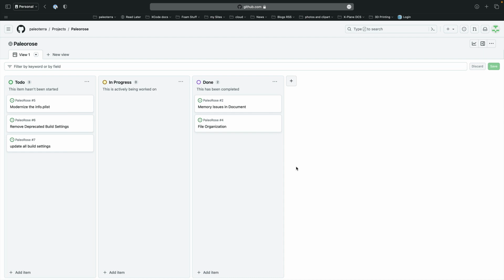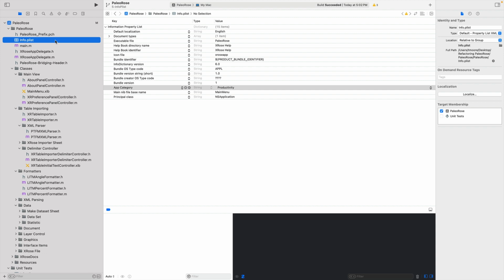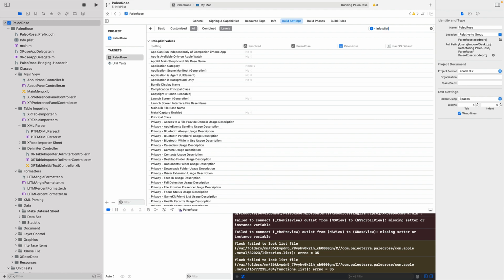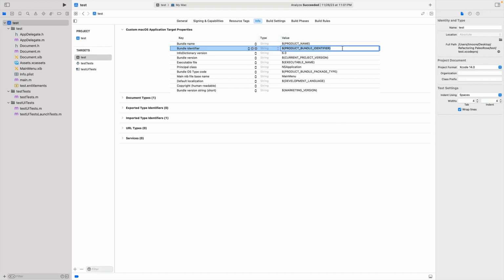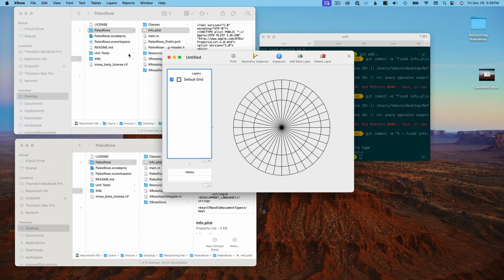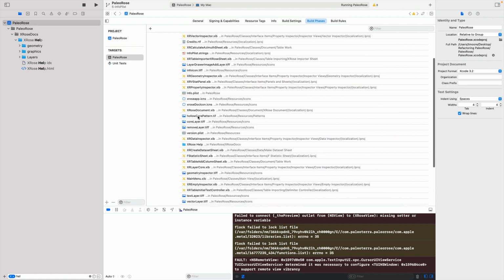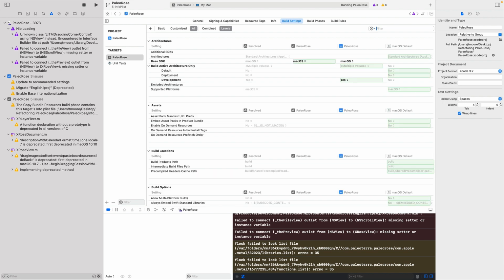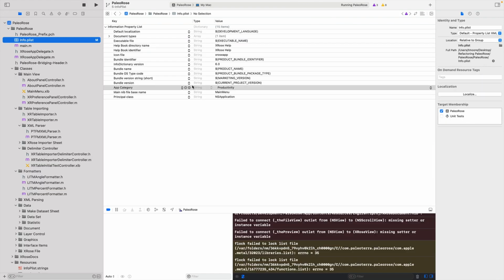Refactoring PaleoRose - Modernizing the info.plist file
In this episode, we modernize the info.plist file

Start SHA: d5556bbf34337c8a4a4dcf2355bc330ca6e6d56a
End SHA: 584093c888004dd18c122c4757f4ed932fed379c

Software:
Xcode: 15
Git
Terminal: iTerm with Powerlevel 9K and git card
Diagramming: Apple Freeform
Presentation: Keynote
Secondary Text editor: Visual Studio Code
Linter: SwiftLint (not yet used in the project)
Formatter: SwiftFormat (not yet used in the project)

Hardware:
CPU: M2
Wireless Keyboard
Wireless trackpad/mouse